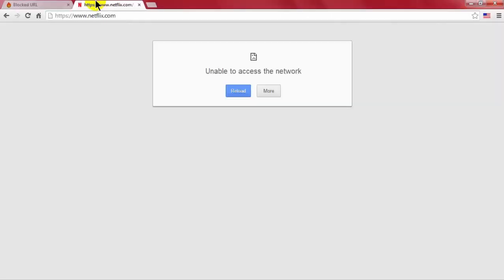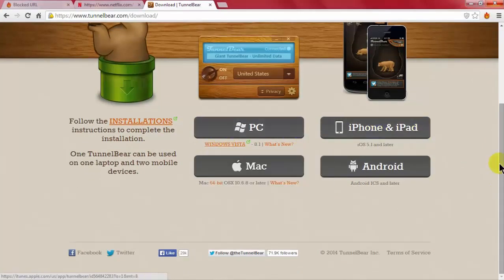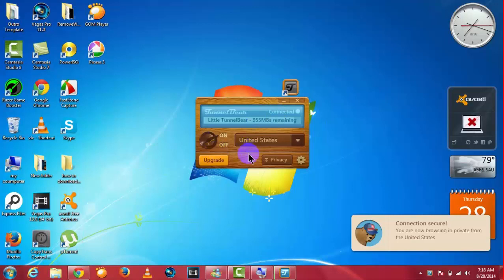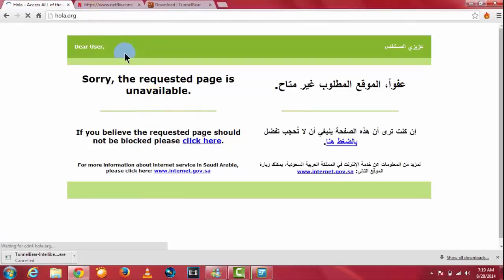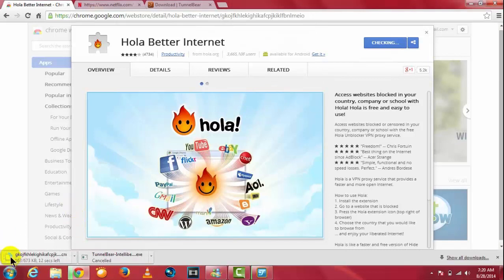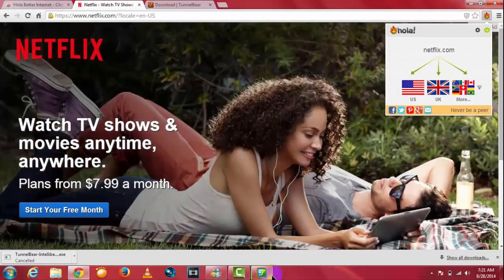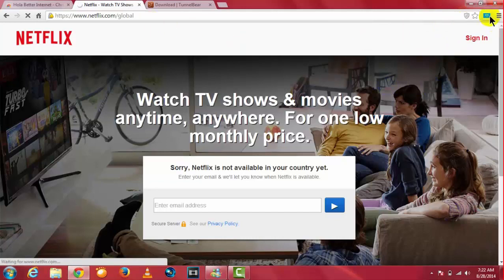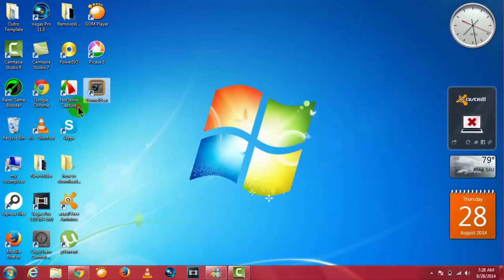HOW TO INSTALL HOLA ON PC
hai